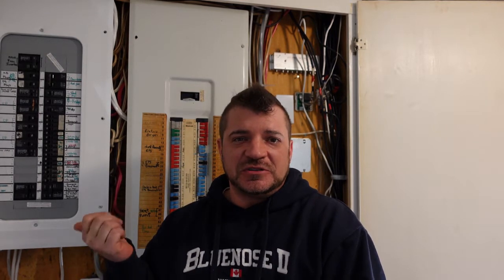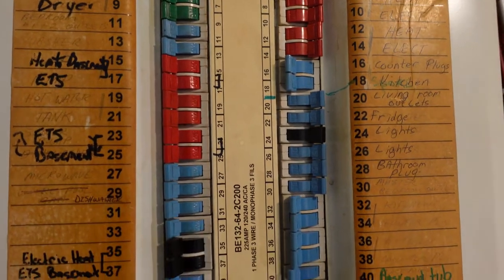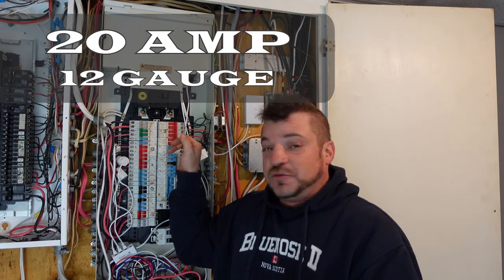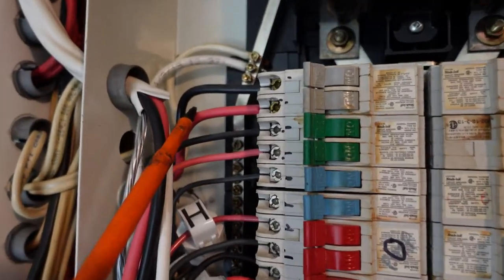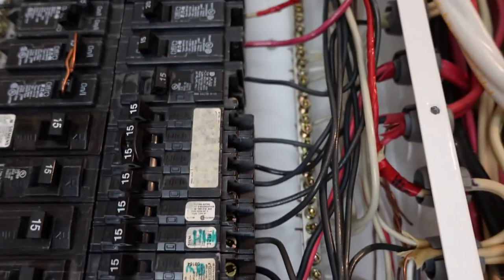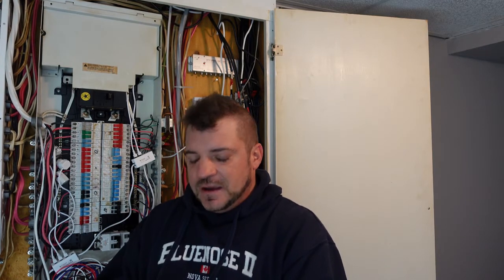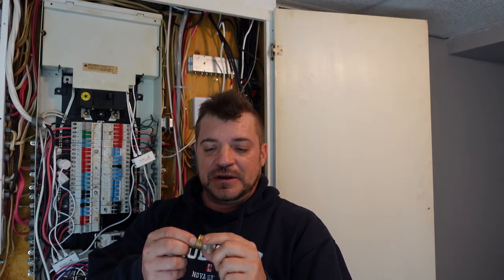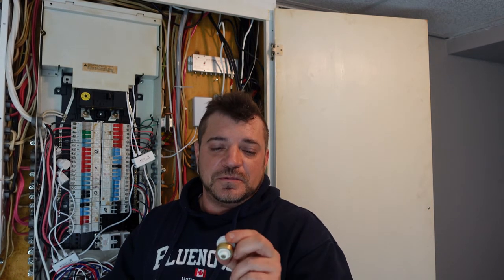Correct Circuit Breaker And Wire Size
In this video we talk about circuit breaker and wire size. Having the proper size circuit breaker is important. The wire size must match up to what it is being protected by.